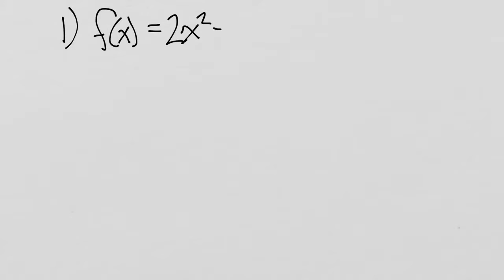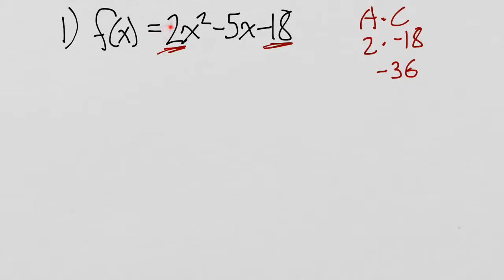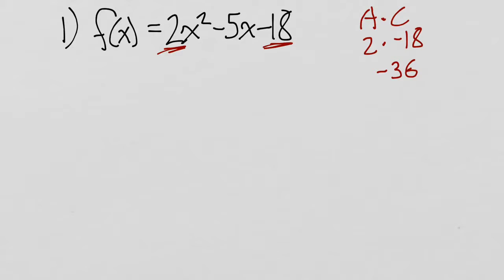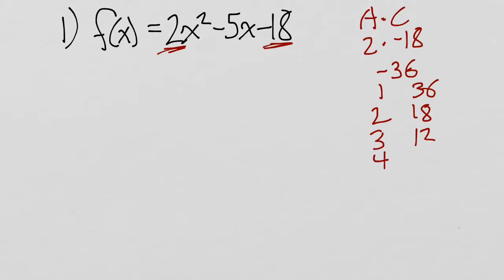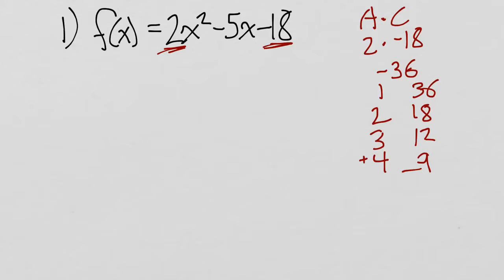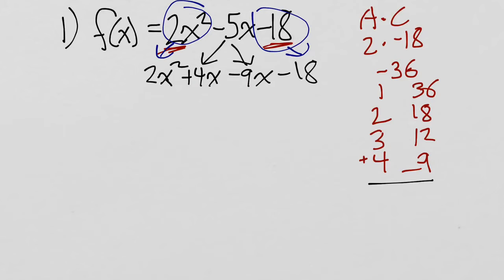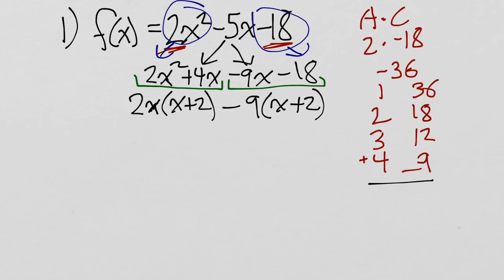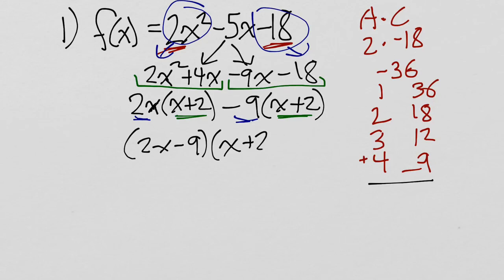A2 PowerUp 2017 04 26pt1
A quick video demonstrating factoring a polynomial with a leading exponent other than 1.